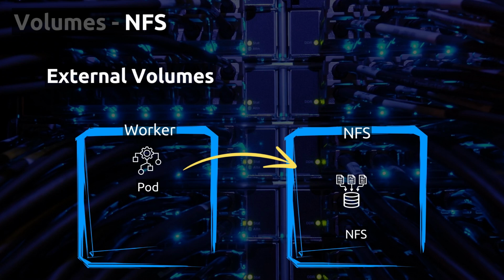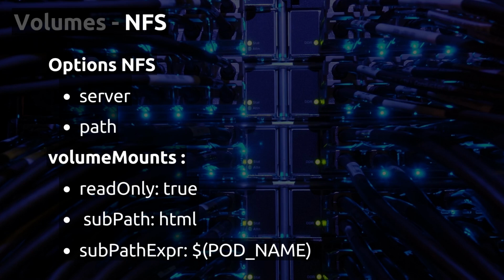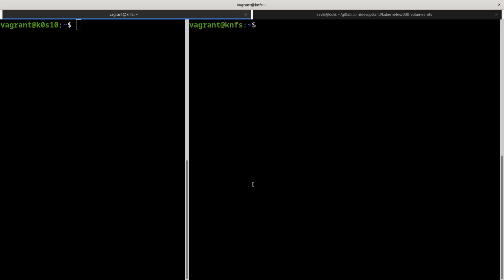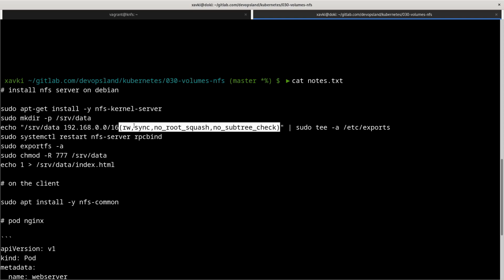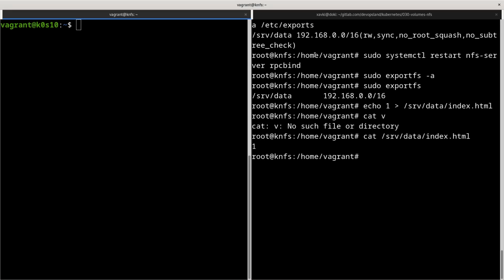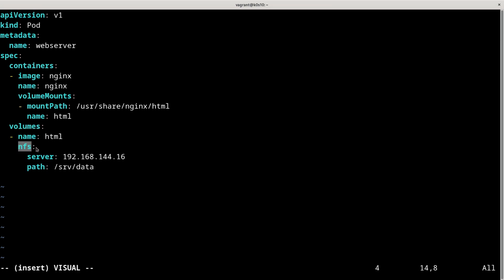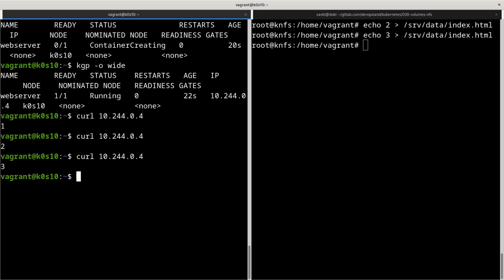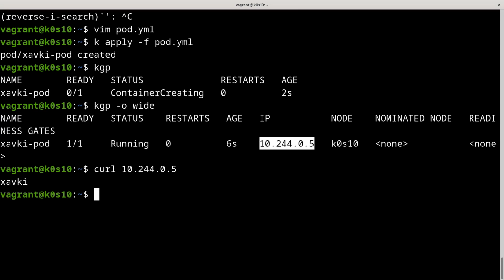Volumes: NFS client/server kubernetes 30